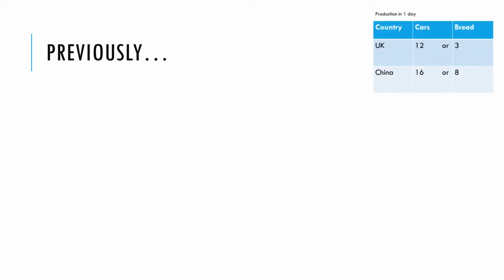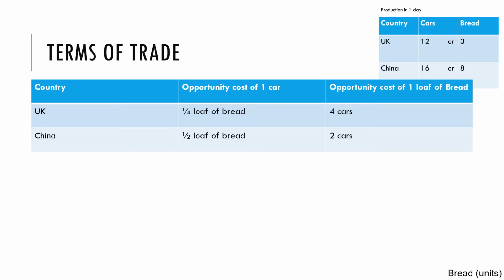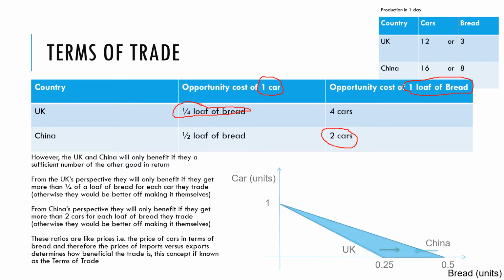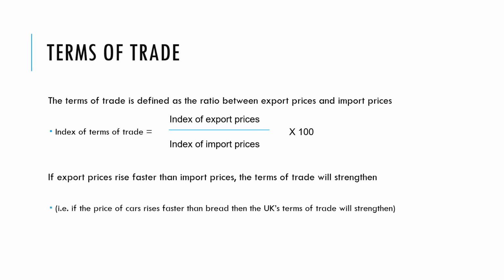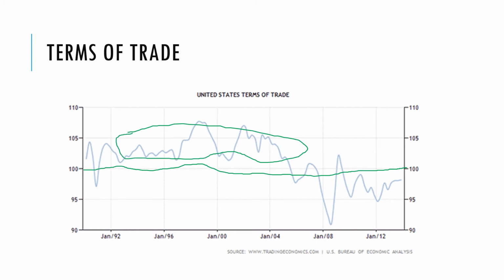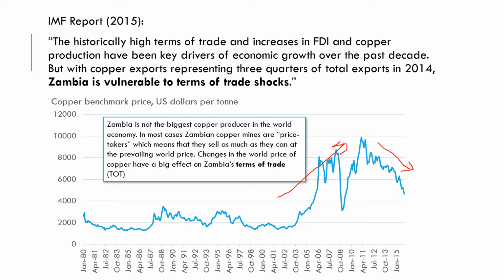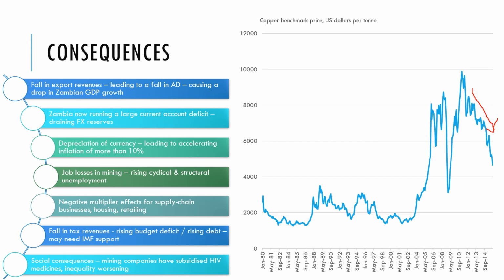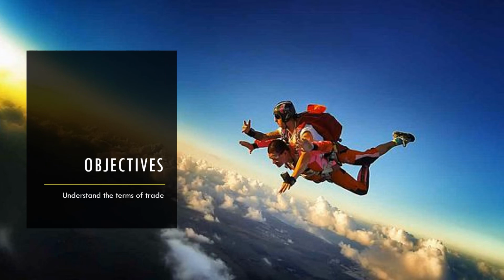8 Terms of Trade REC